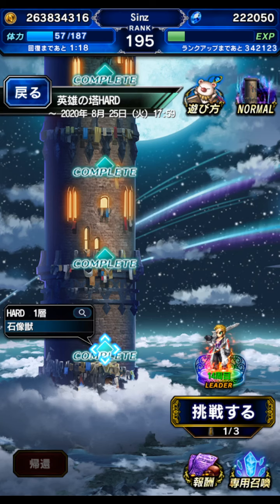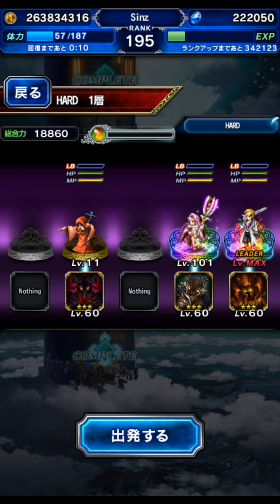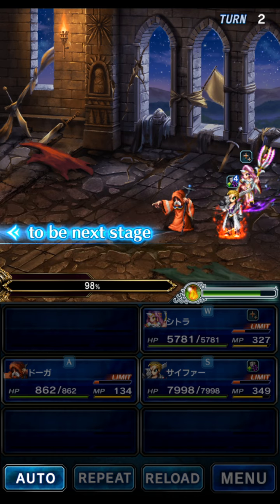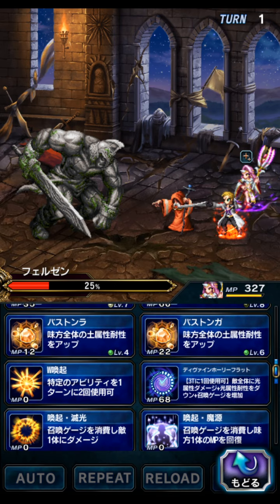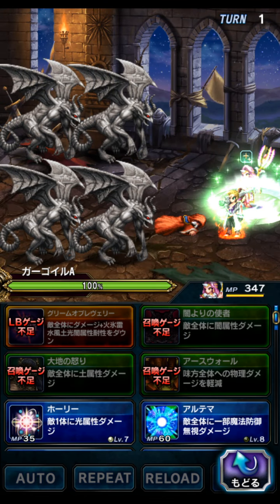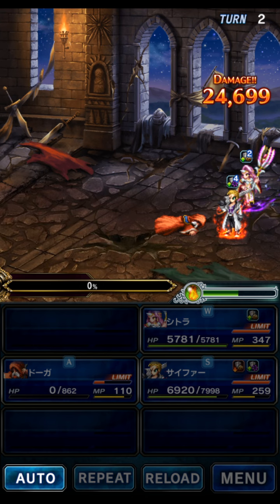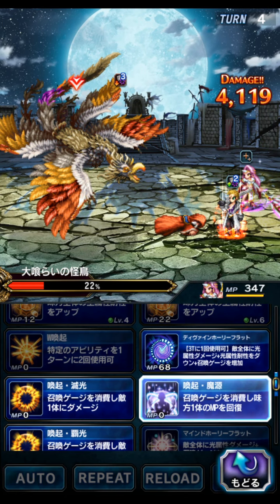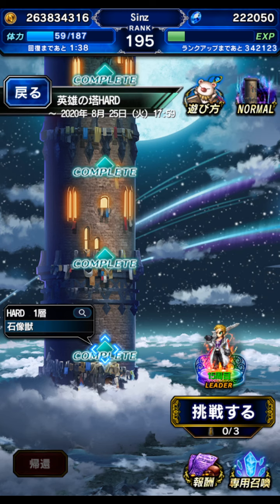[JP] Tips for Tower of Heroes #1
Now that we have more info about this event, here's some updated tips!